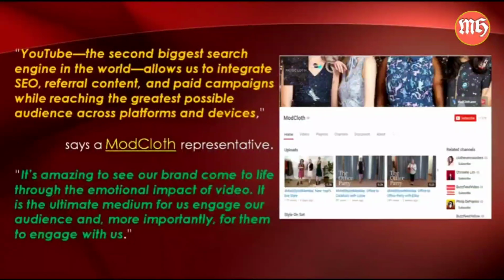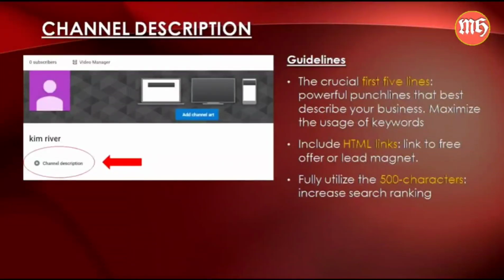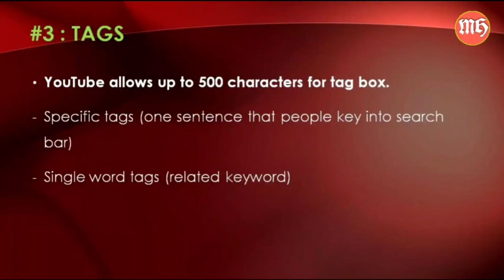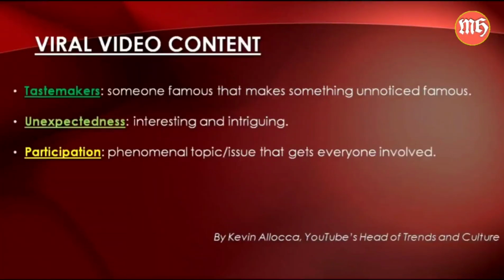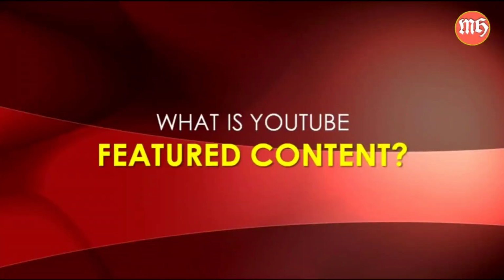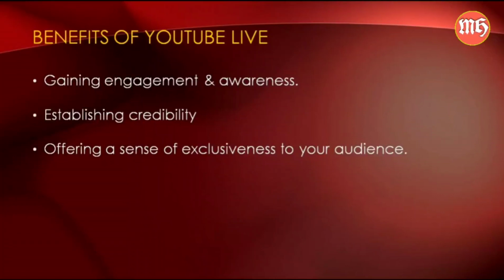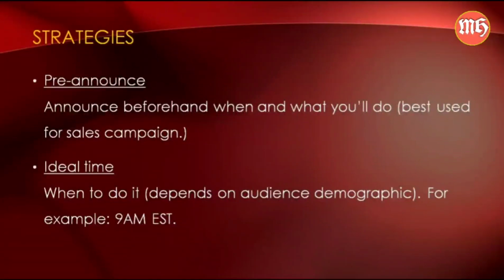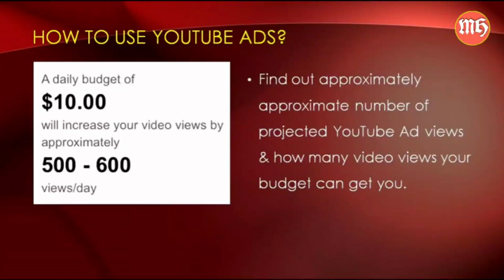Generation of income by YouTube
Make money with generation of income by YouTube.
In this video we will know :-
01 - How To Start A YouTube Channel For Your Business

02 - How To Reach Targeted Audience - Optimizing YouTube SEO

03 - How To Make Viral Video For Ultimate Business Branding

04 - How To Use Featured Videos To Increase Views And Subscribers

05 - How To Use YouTube Live To Convert Prospects Into Clients

06 - How To Use YouTube Ads For High Conversions

Like if you like the video. We can bring similar videos to you.
More video are uploaded you can watch and learn best joy. This video 💯% free of cost for beginners to experts. More link are below please visit this👇👇👇👇👇👇👇👇👇👇👇👇👇👇

some special & useful gadgets for you click the below button from link

1. Canon EOS 1500D 24.1 Digital SLR Camera (Black) with EF S18-55 is II Lens
Dell 14 (2021) i5-1155G7 2in1 Touch Screen Laptop, 8GB, 512GB SSD
2. boAt Rockerz 255 in-Ear Earphones with 8 Hours Battery
3. Jabra Elite 3 in Ear True Wireless Earbuds – Noise Isolating with 4 Built-in Microphones

4. Redmi Note 11 (Horizon Blue, 6GB RAM, 128GB Storage)|90Hz FHD+ AMOLED Display | Qualcomm® Snapdragon™ 680-6nm | Alexa Built

5. Redmi Note 11 Pro + 5G (Stealth Black, 6GB RAM, 128GB Storage) | 67W Turbo Charge | 120Hz Super AMOLED Display

6. BOBO BM4 Jaw-Grip Waterproof Bike / Motorcycle / Scooter Mobile Phone Holder Mount, Ideal for Maps and GPS Navigation (Orange)

7. Philips Sonicare ProtectiveClean 4100 Plaque Control, Rechargeable electric toothbrush with pressure sensor, Black White HX6810/50

8.  Osaka 18 Inches LED Ring Light 65W adjustable Color Temperature Wireless Remote Control 9 Feet Light Stand For MX Takatak Instagram vlog YouTube Video Shooting Compatible With DSLR Camera Smartphones.

9.  GOSFRID with GF Logo Plastic Glass Rotating 4 Mode Sky Star Master Mini Projector Lamp for Kid's Room Decor (Assorted Colour)

facebook page make money
#100% free full course
best online earn money gatway from home
best video for fb earning course
for beginners
for house wives
for freelancer
for make money online
make money with Pinterest
make Money with YouTube
generation of income by Pinterest